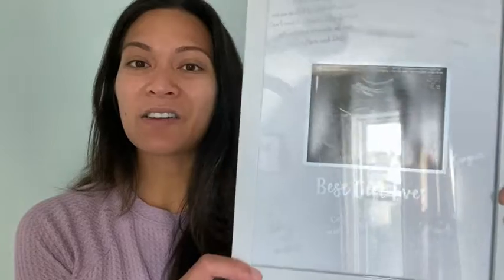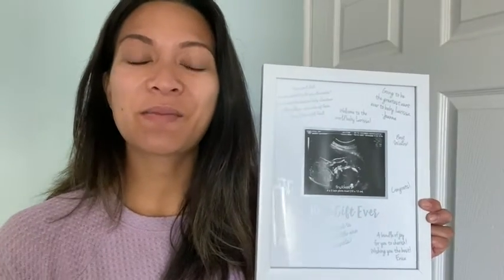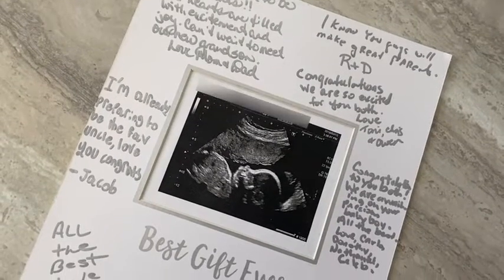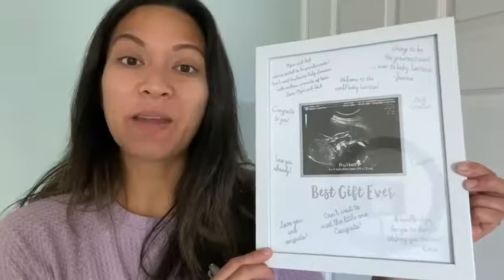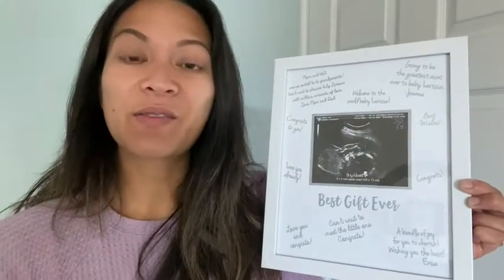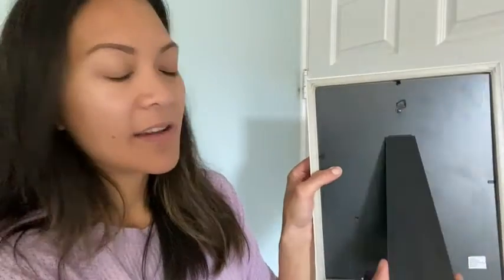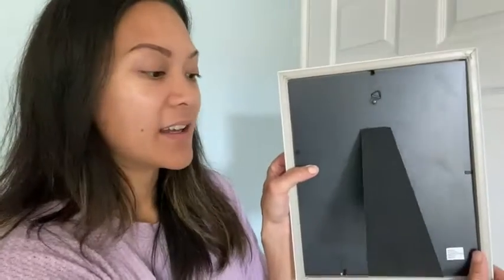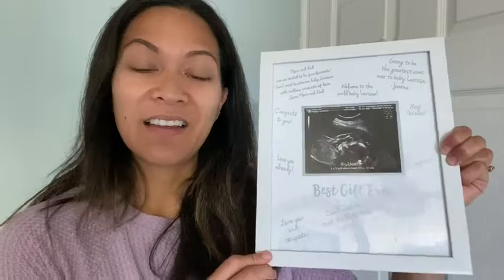Our Point of View on Tiny Ideas Sonogram Signature Frames From Amazon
(Commissionable Links)
about this PRODUCT:
Proudly display your baby’s first picture with this sonogram frame, baby shower attendees or hospital visitors can leave a special message with the included marker
Includes one plastic white frame and one silver marker; this keepsake frame sports a triangle wall hanger for easy placement, a folding easel backing props open for displaying on tables, mantels and dressers
Make sure to include this creative gift on your baby gift registry or use as unique baby shower gift or as a piece of baby shower décor
Use this baby frame as part of baby shower decorations, nursery décor, or as the perfect baby shower gift
Frame dimensions: 9.25”W x 11.5”H x 1”D; Photo insert: 4”W x 5”H